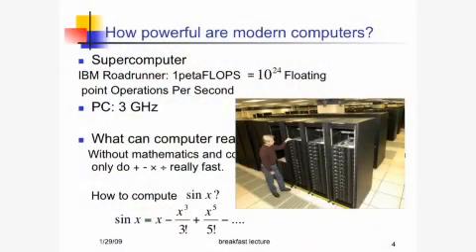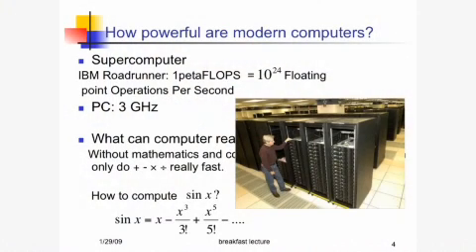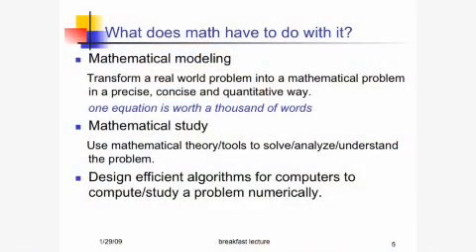Zhao 03 Power Of Computers